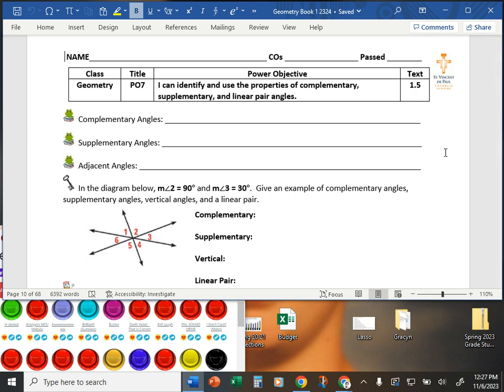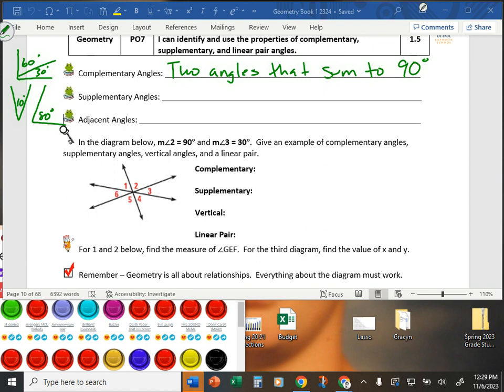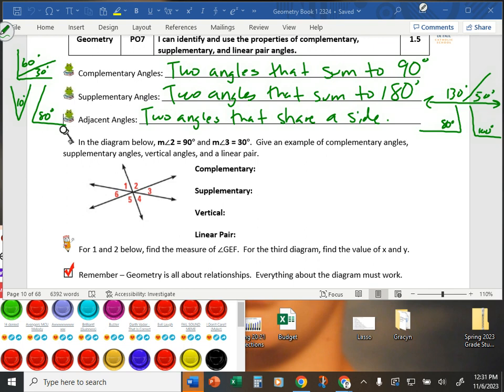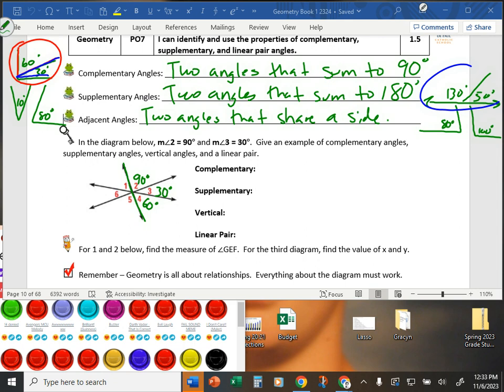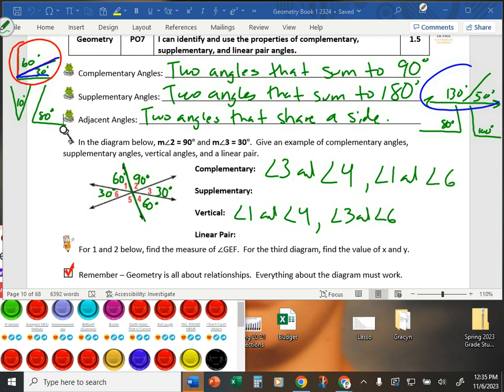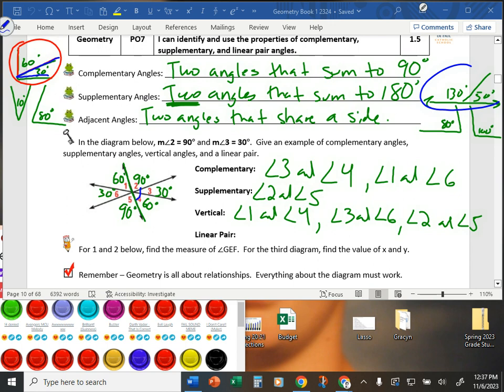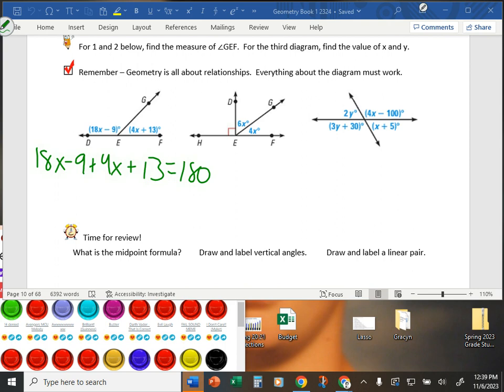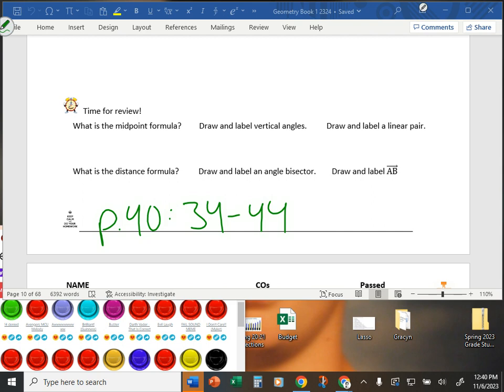Geometry 11/6/23 PO7...Complementary and Supplementary Angles